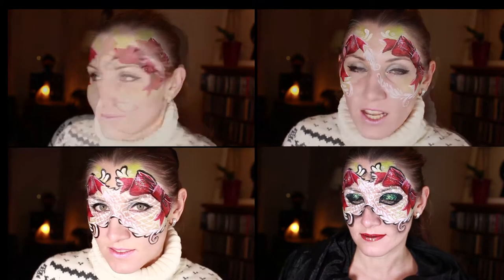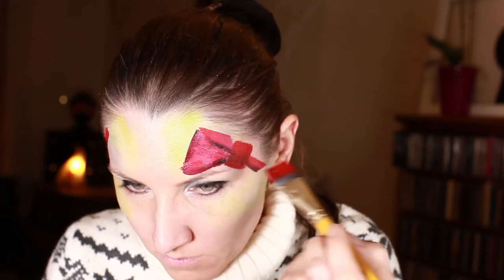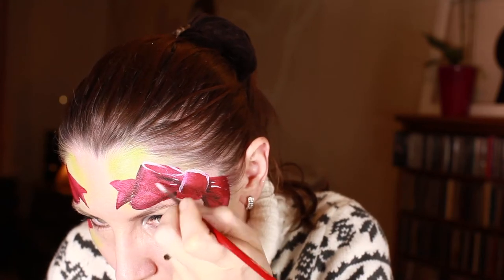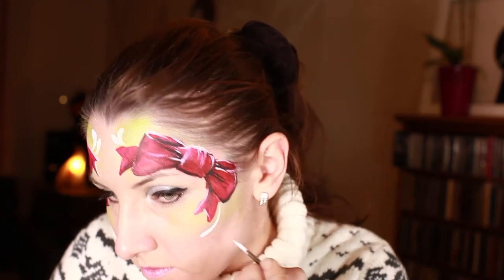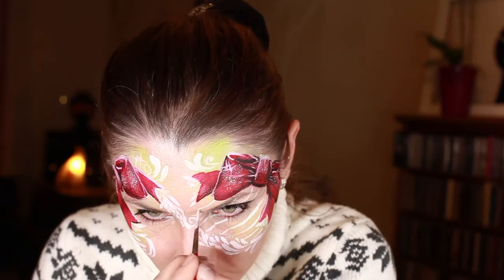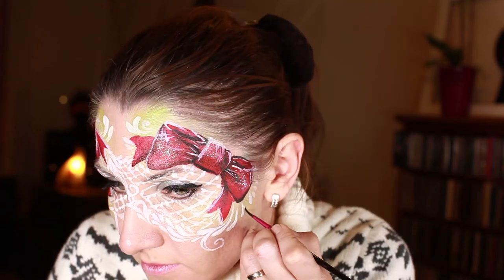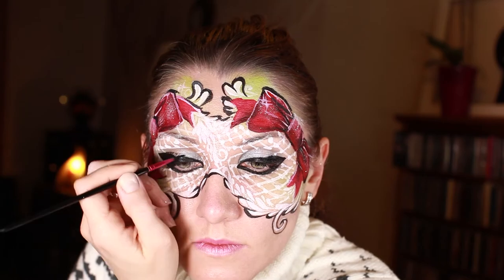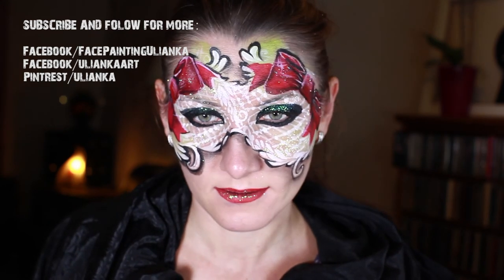2 minute bows one stroke painting and a mask tutorial!